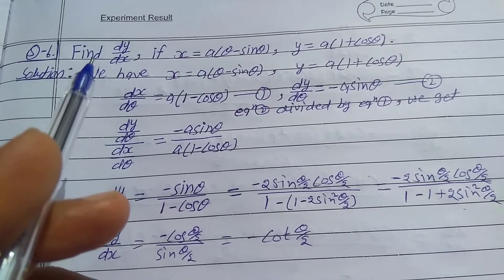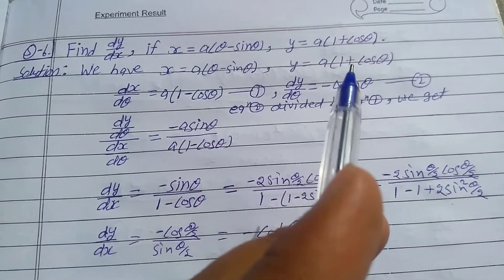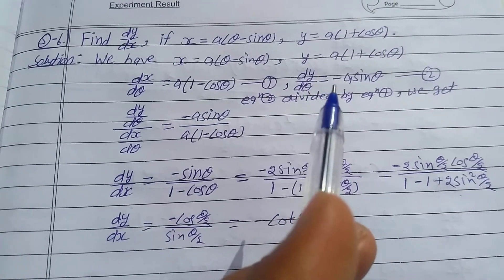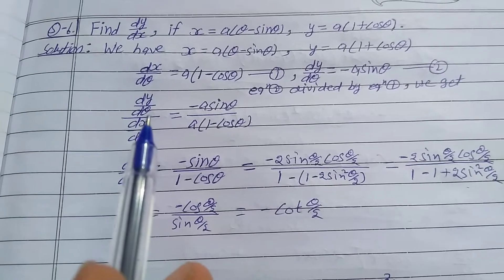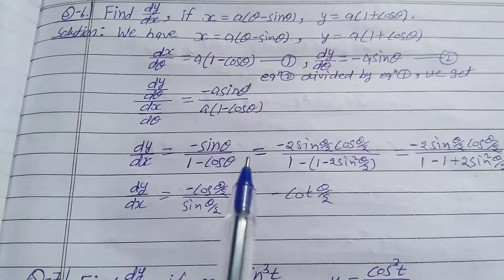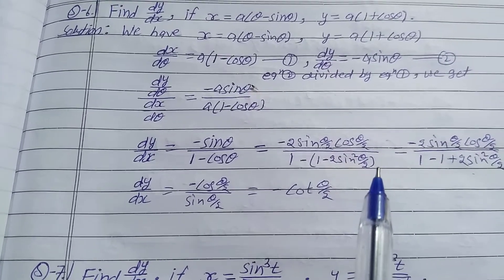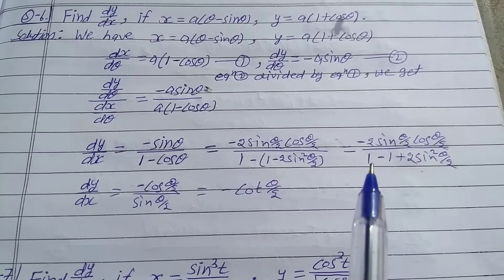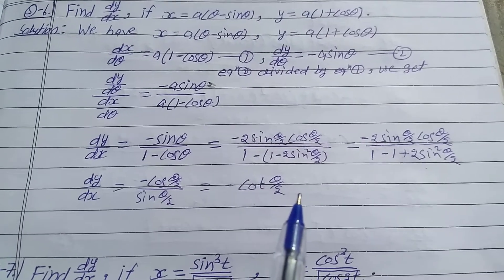Find dy/dx , if x = a(∅ - sin∅) , y = a(1 + cos∅).